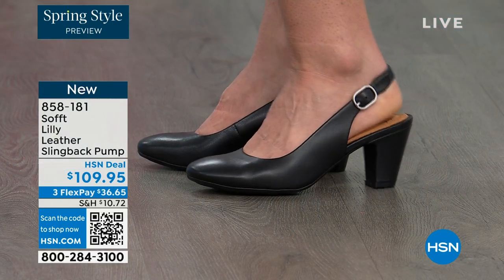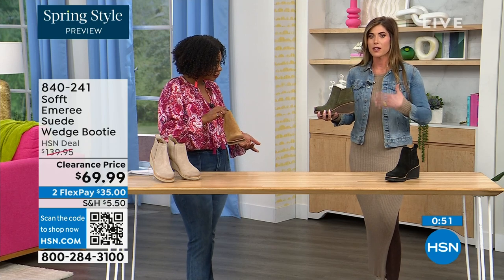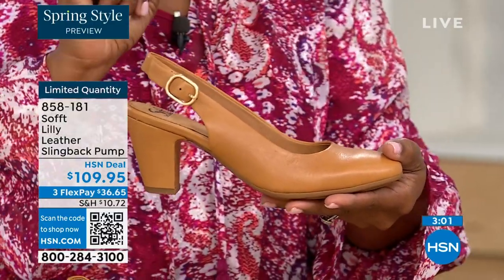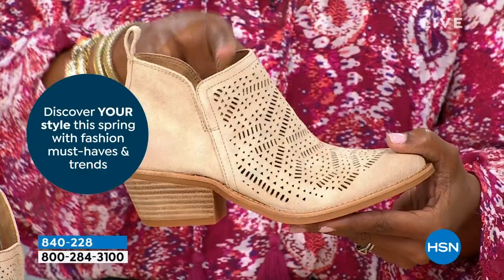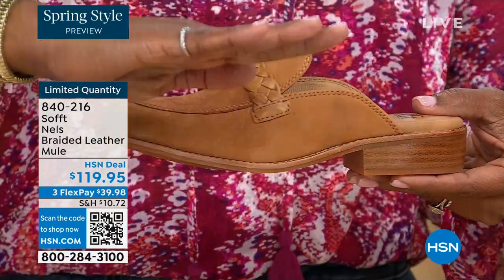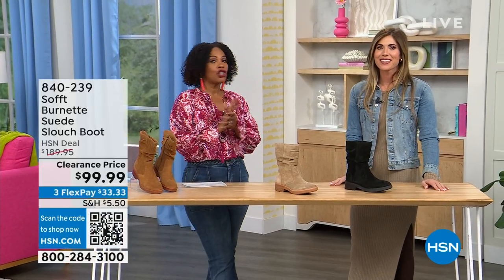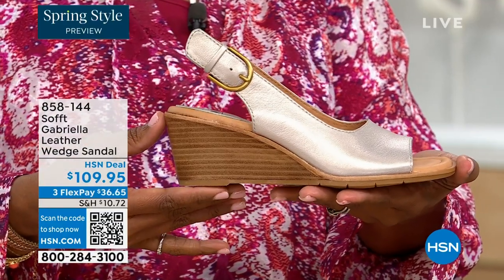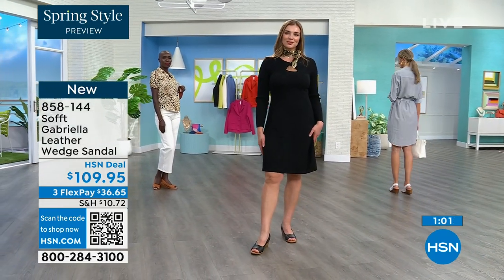HSN | Sofft Footwear 02.22.2024 - 06 PM